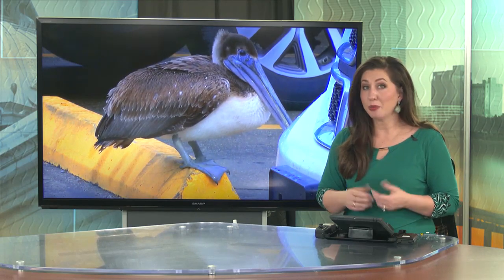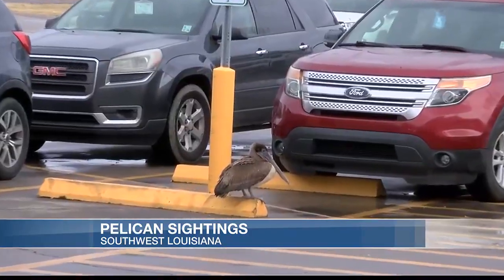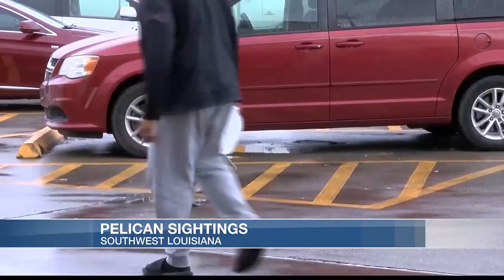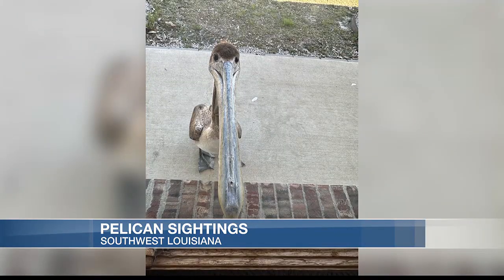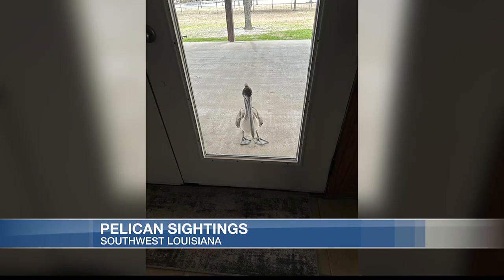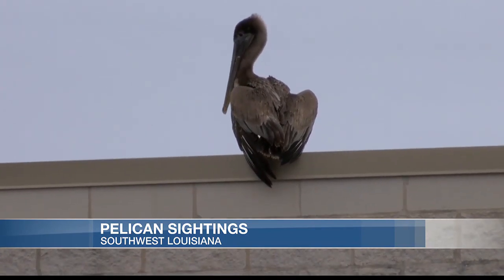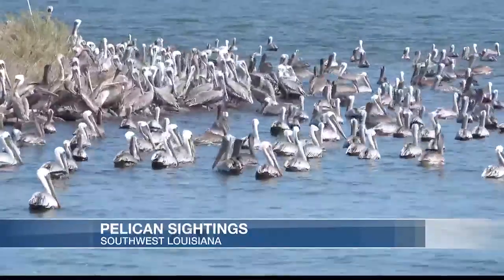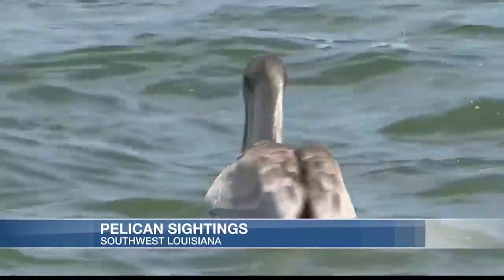Pelican sightings: What you should do if you see one in an abnormal area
Pelicans are normally seen near a body of water, but this morning we got a call there was one in a grocery store parking lot.